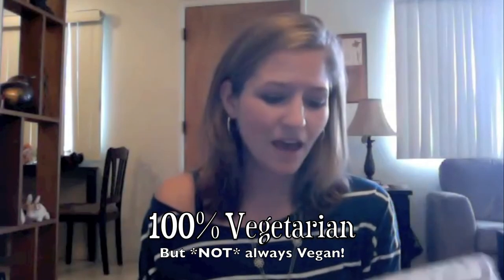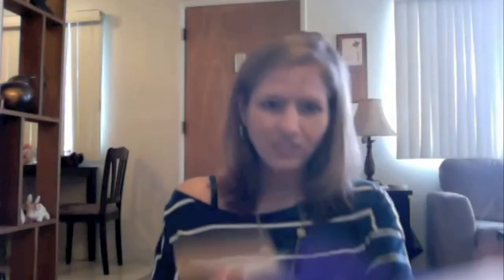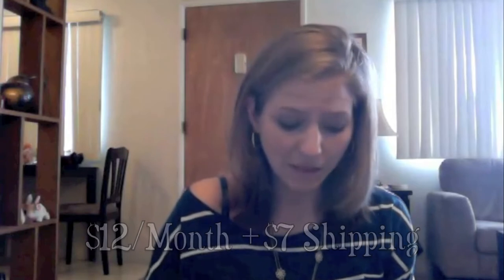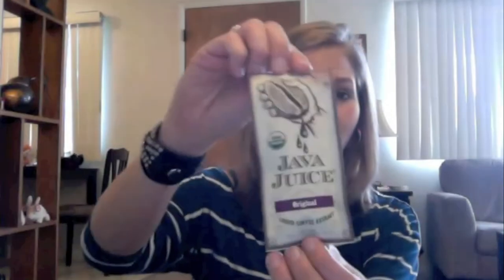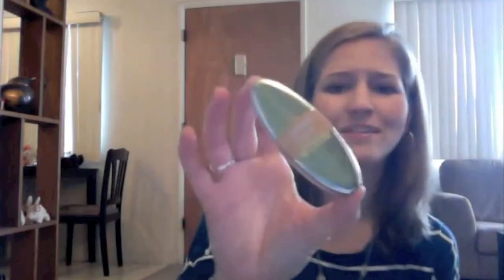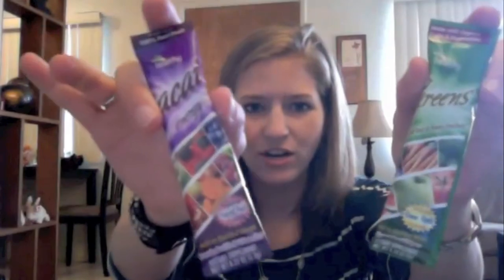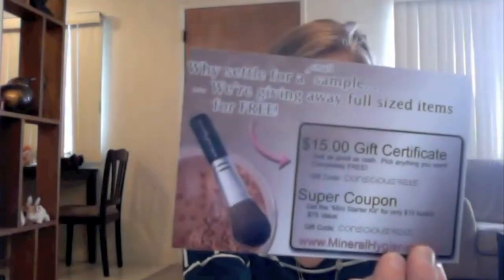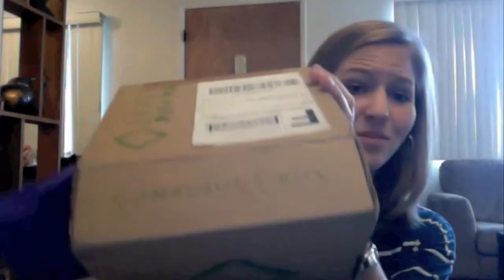March Conscious Box Review: Vegetarian & Eco-Friendly!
ConsciousBox.com is a monthly subscription service that sends you a box filled with eco-friendly, vegetarian (and often vegan) products and samples. It's a great way to explore new products...and who doesn't like getting a fun gift in the mail each month?!